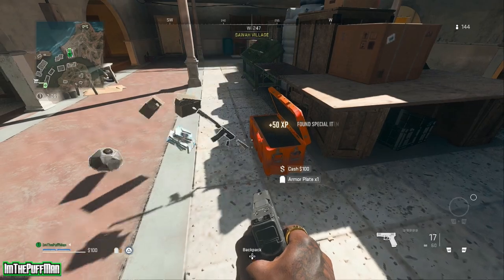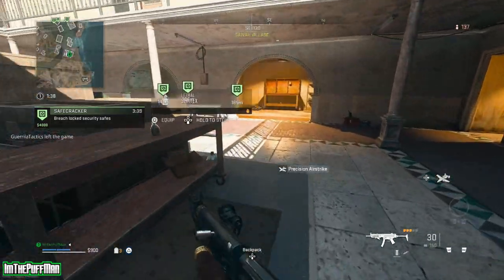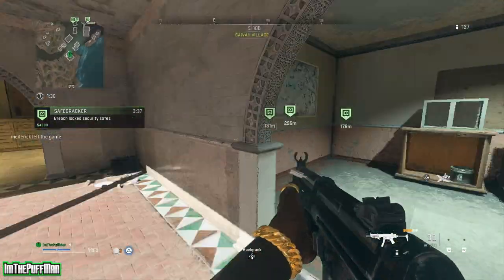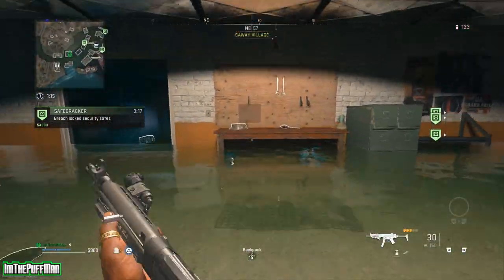GET INSANE WEAPON XP! MW2 GLITCHES! UNLOCK XP & WEAPON XP! MODERN WARFARE 2